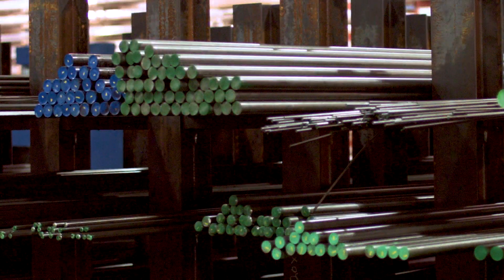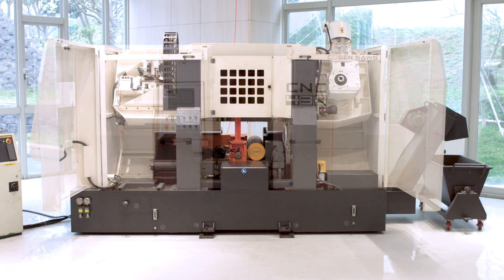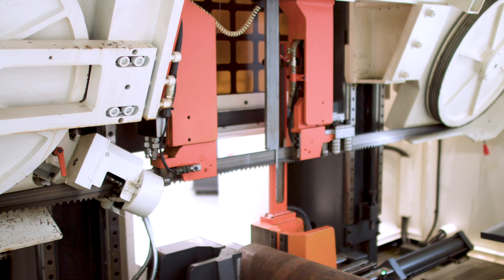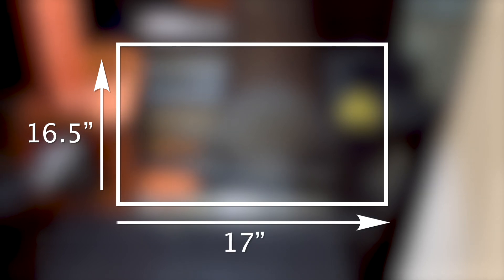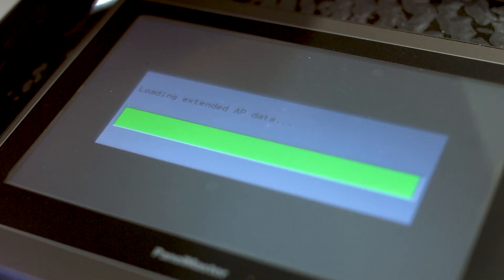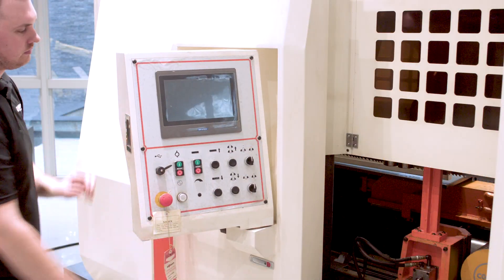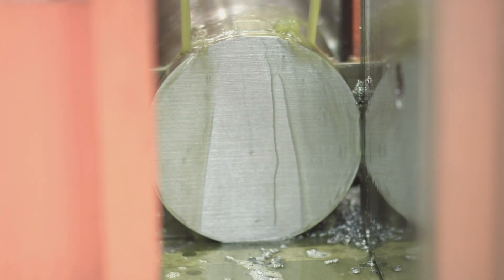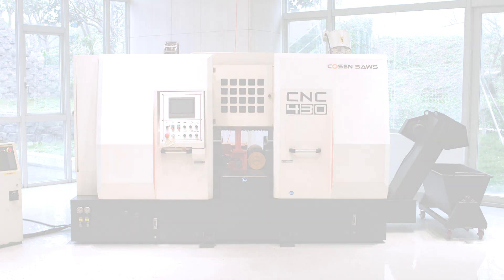Cosen's CNC-430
Enclosed Horizontal Dual Post Band Saw
Fully Automatic and Programmable

Round Capacity: 16.5"
Rectangular Capacity: 16.5" x 17"

Features:
• High precision linear guide way design (Ball screw)
• Gearbox designed to accept high lateral pressure (no thermal distortion)
• Inverter blade drive system which allows infinitely variable blade speeds
• 5.7” HMI touchscreen
• Adjustable flood coolant system
• Motor driven, synchronized wire blade brush
• Carbide blade guides and bearings provides additional blade support
• Rigid cast-iron guide arms
• Automatic hydraulic blade tensioning device
• Cast-iron hydraulic vise
• Split vise jaw for reduced burr
• Vibration damper
• Dual valve feed pressure and feed rate system for optimal cutting performance
• Computer controlled multiple indexing up to 999” max length